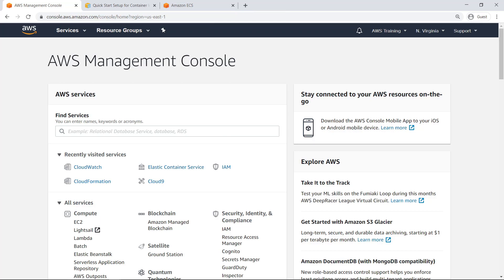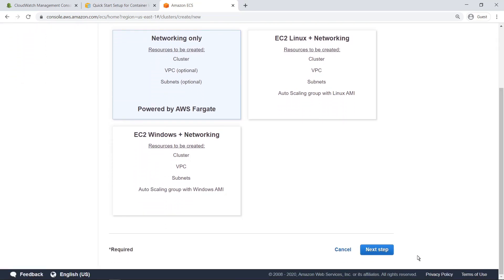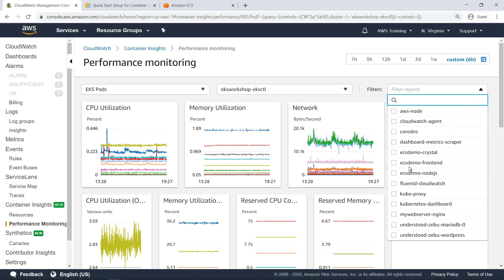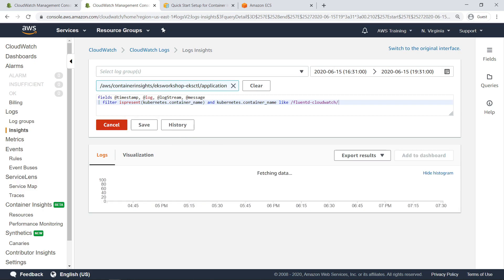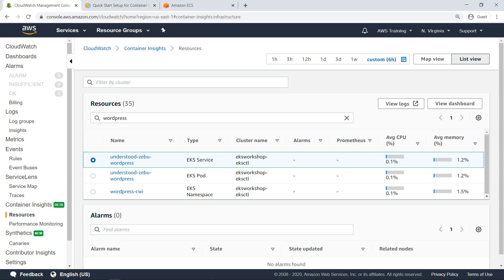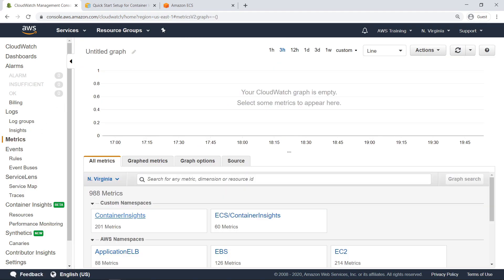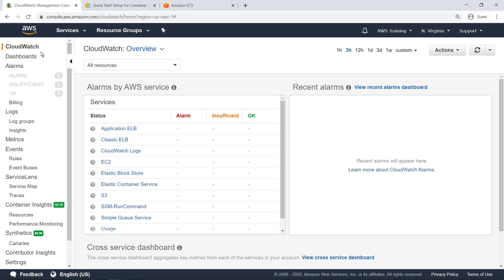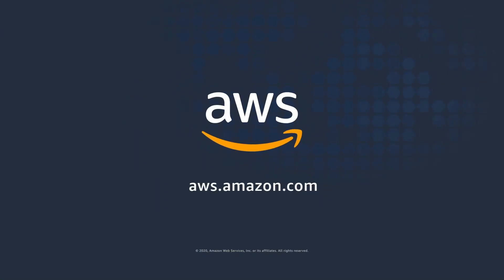Monitor your Containerized Applications and Microservices Using CloudWatch Container Insights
In this video, you’ll see how to monitor metrics for your containerized applications and microservices using CloudWatch Container Insights. With this service, you can view metrics for individual application components, run queries on application log groups, and set up alarms for anomalies within your metric data.